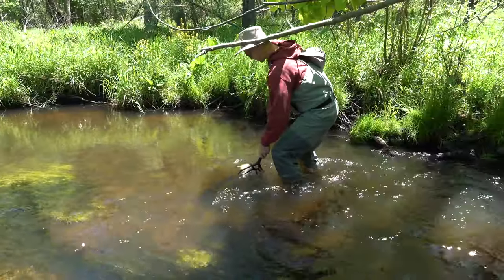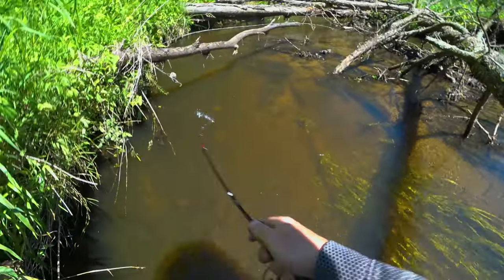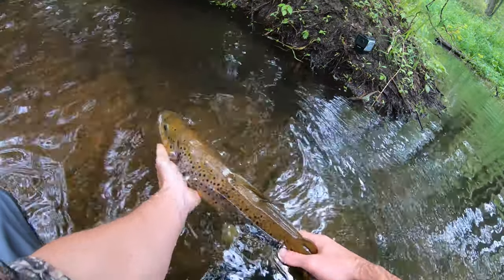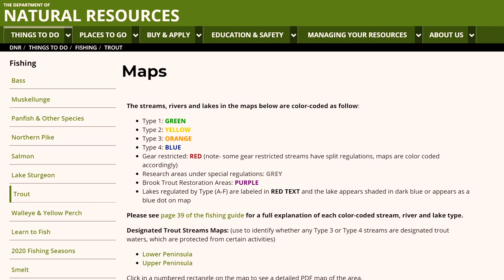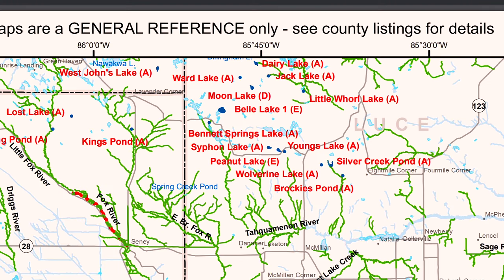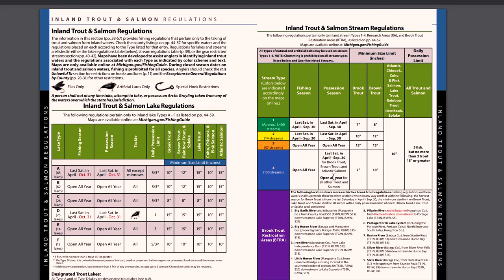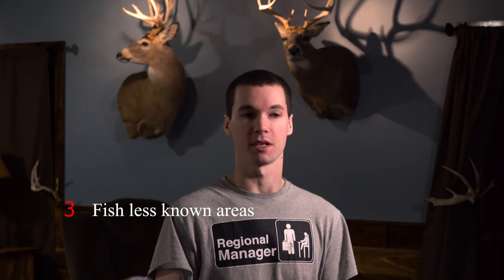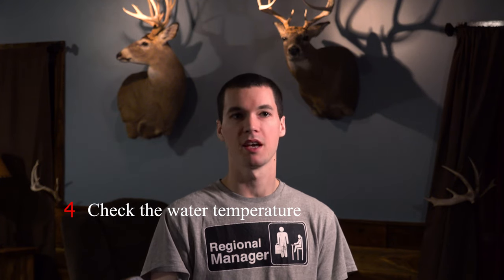Trout Fishing Tips | How to Select the Right River | River Selection Process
Michigan trout fishing. How do you know you are fishing in a spot where there are big trout? In this video I will share my river selection process with you. Hopefully these trout fishing tips help you guys find some big browns!!!